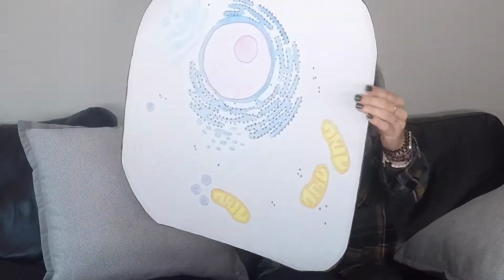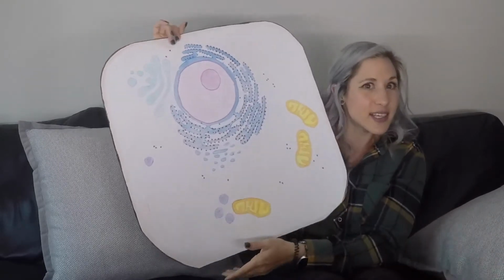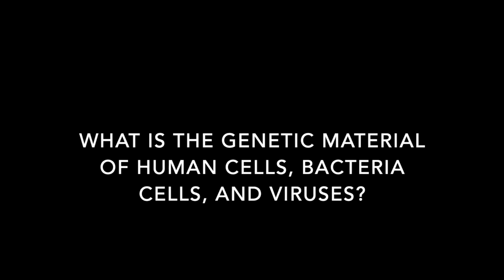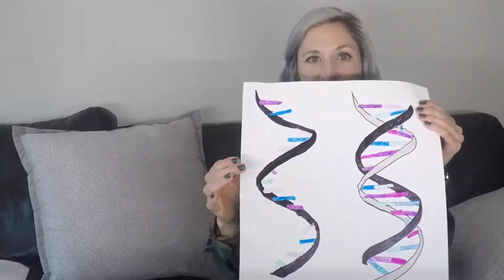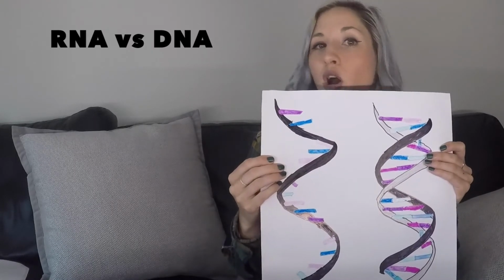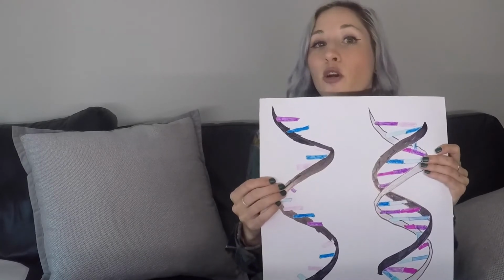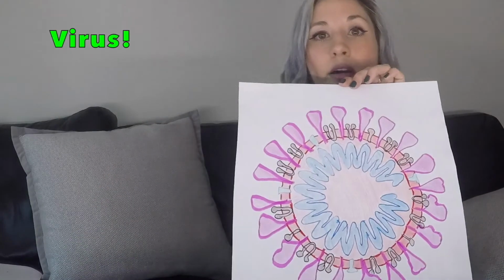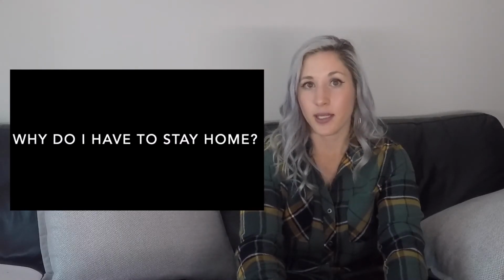Science at Home with Dr. Jillian Ramos: Let's talk about viruses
Dr. Jillian Ramos is back again this week to teach you about cells! In today’s video, we’ll compare the size and genome of human cells, bacterial cells, and viral cells, and discuss how viruses infect human cells!